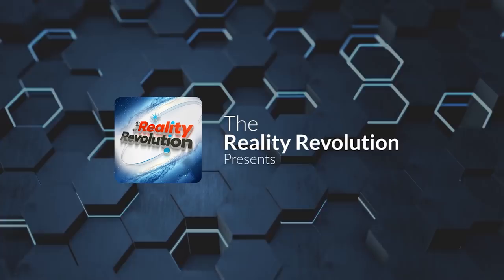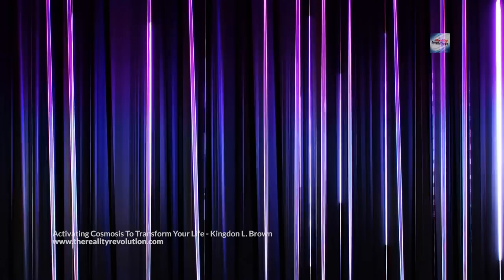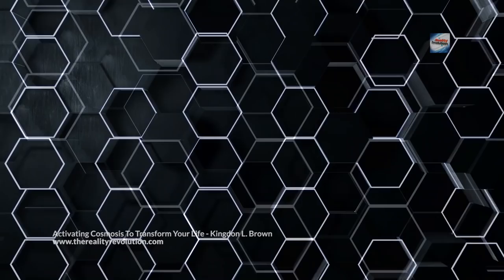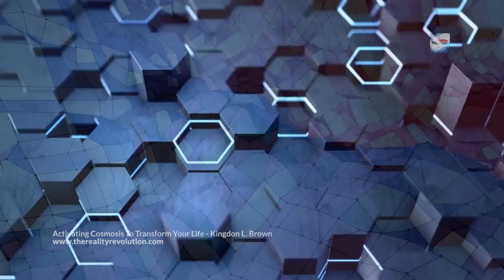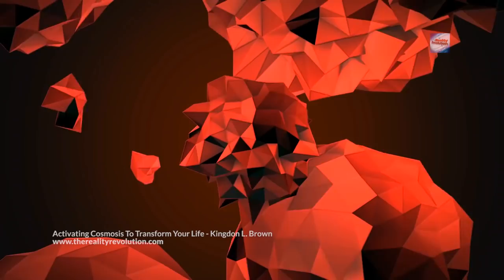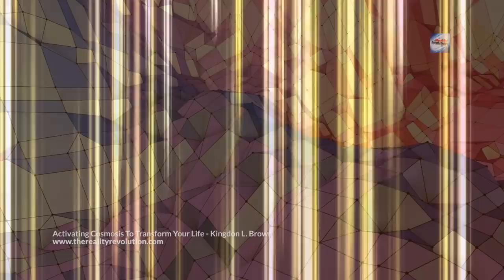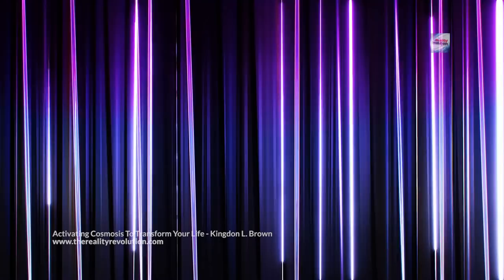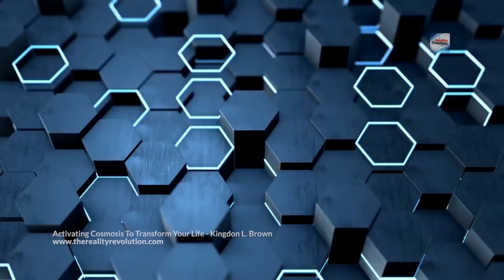Kingdon L. Brown - Activating Cosmosis To Transform Your Life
Every life is controlled by the hidden energy of the universe.  Today many people are using this power for eternal benefit.  They have learned how to use Cosmosis.

This is an ancient guide to the power of cosmosis.

With cosmosis you will be what you want to be, and do what you want to do.

Here for the first time the secrets of cosmosis are revealed.

Cosmosis is the ancient art of awakening solar energies.

Another in the long line of rare parker publishing books on metaphysics

travel light
solstice